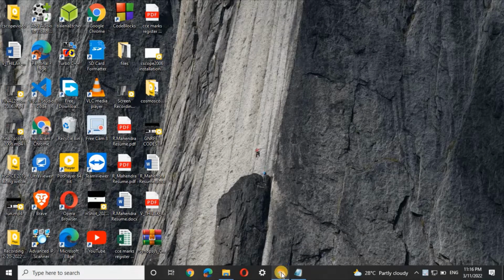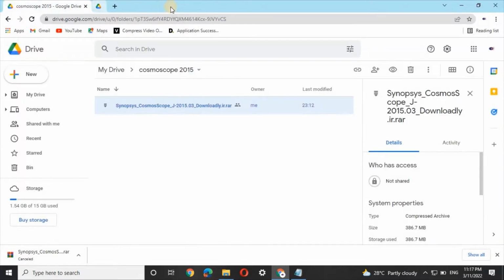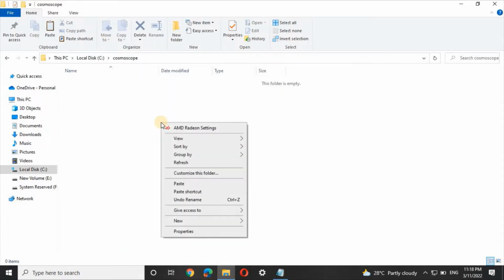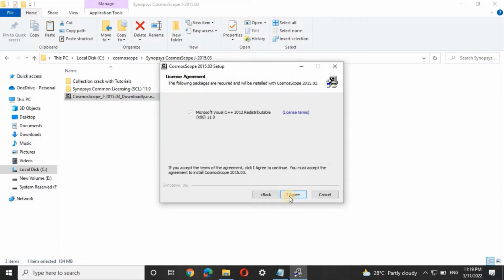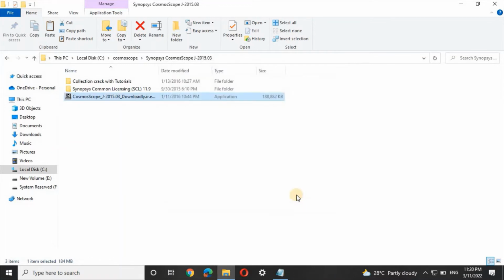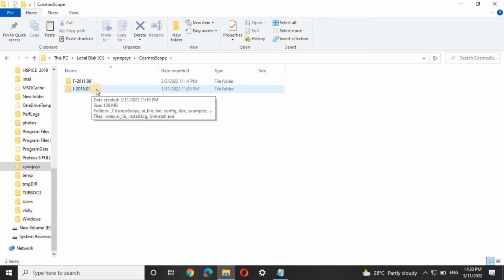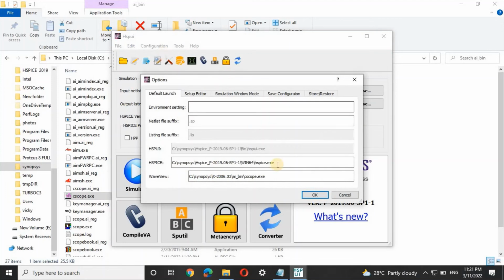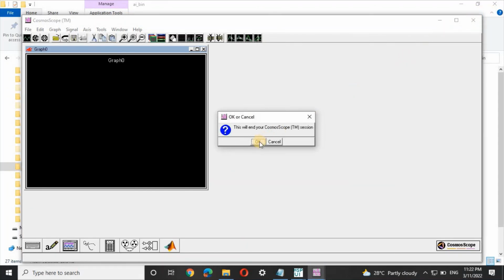cosmoscope 2015 installation in Hspice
cosmoscope 2015